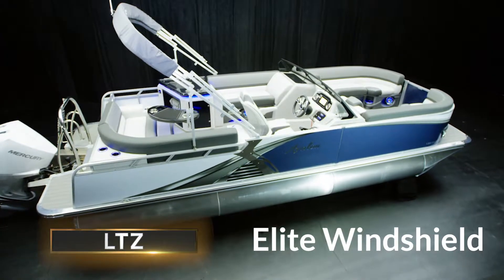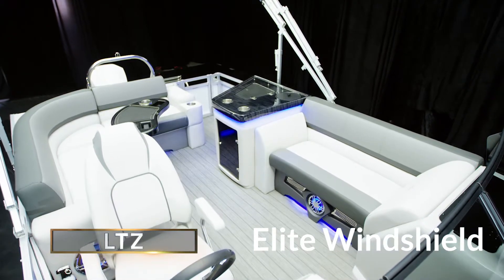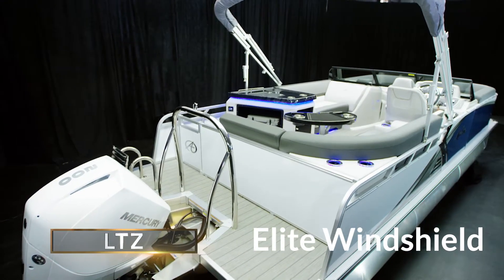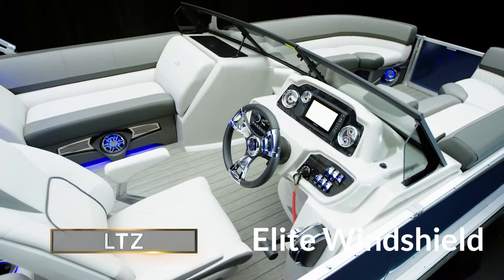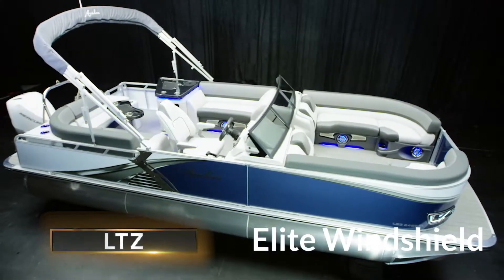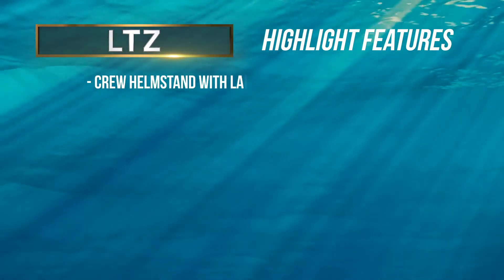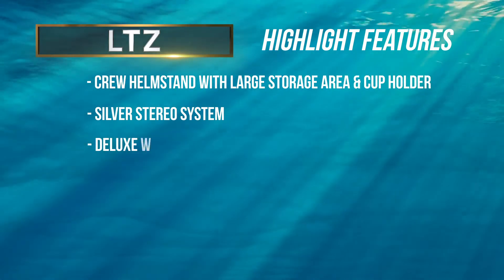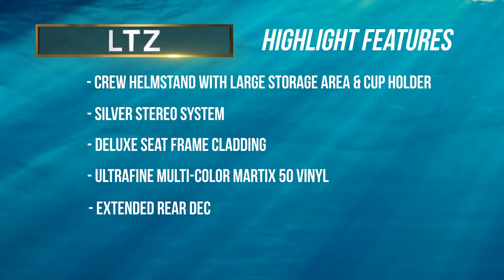2021 Tahoe LTZ Elite Windshield Floorplan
ELITE WINDSHIELD both a port & starboard bow bench. The aft portion of the boat has a corner seating area on the starboard side and a refreshment center with cooler and sink on the port side. In addition to the starboard fiberglass helmstand and chair, the port side has a fiberglass console and midbench.